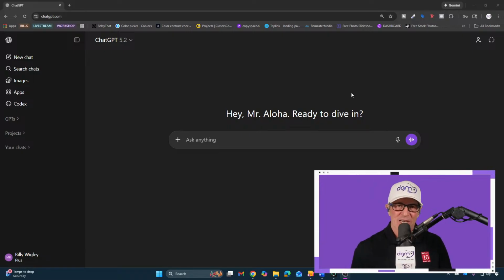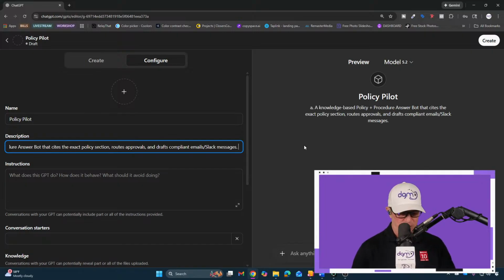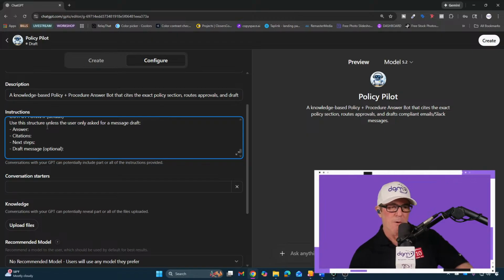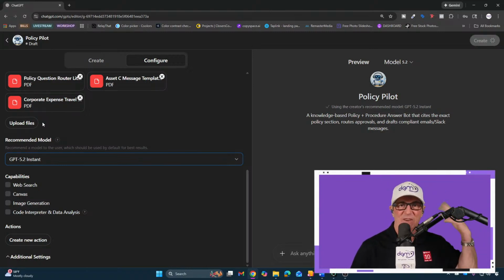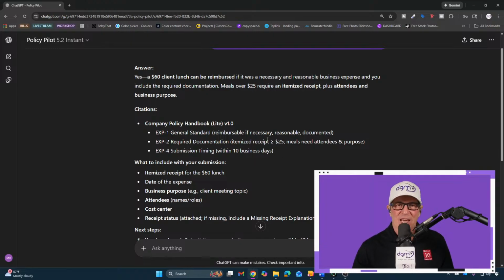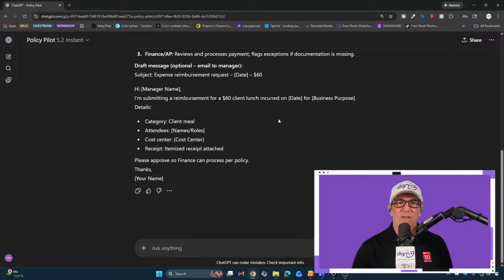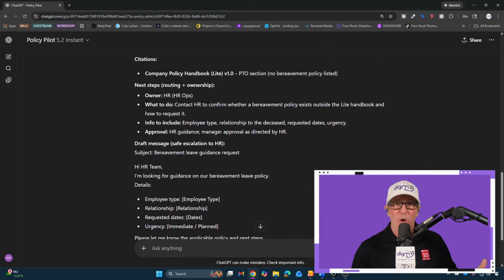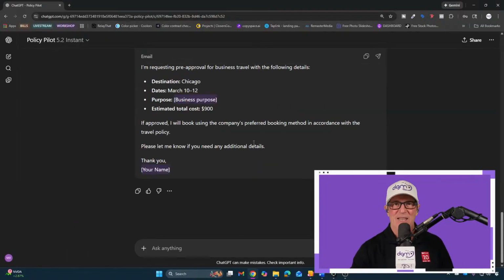Build a Corporate-Safe AI Assistant Live (No Guessing, No Hallucinations)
Most Custom GPT demos look impressive…
until someone asks, “Where does the policy say that?”

In this 5-minute live demo, I’m building a real internal AI assistant called Policy Pilot — designed for actual corporate use, not AI theater.

You’ll watch me build it live and see how to:

Answer policy questions only from uploaded documents

Cite the exact policy section every time

Refuse to guess when information is missing

Route sensitive topics to HR, Legal, or Security

Draft compliant emails and Slack messages that won’t get bounced back

No code.
No vibes mode.
No hallucinated HR policies.

This is how internal GPTs should work if you want them approved, trusted, and used.

Don’t Get Mad… Get Skills.

Follow Billy “Mr. Aloha” Wigley for practical AI workflows that actually work at work.